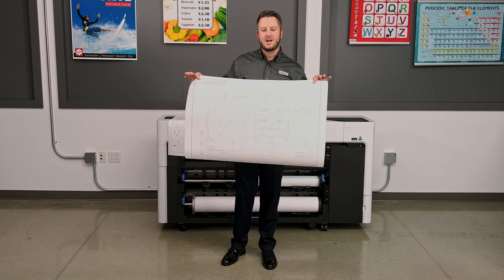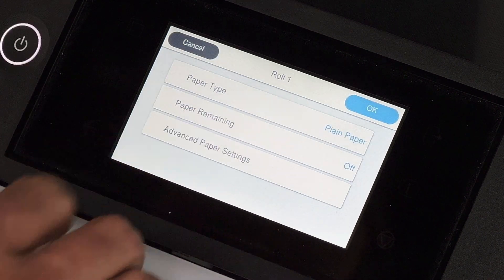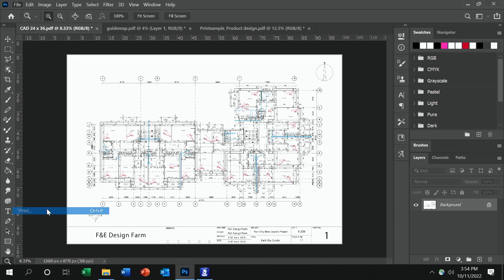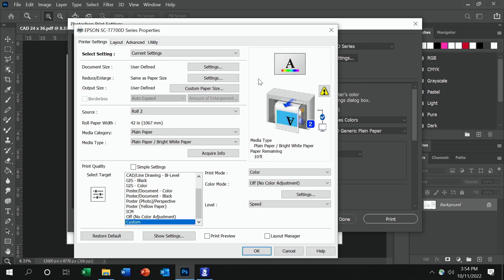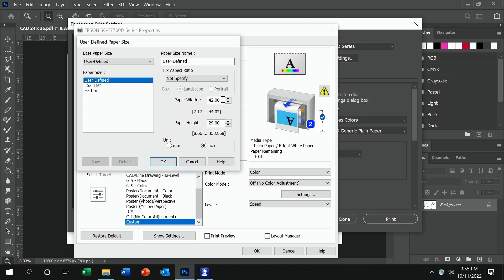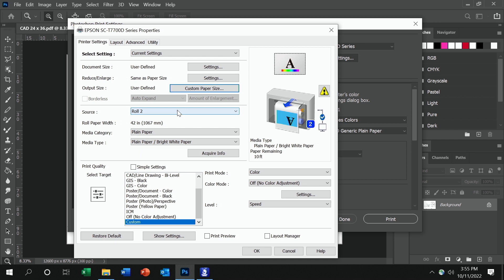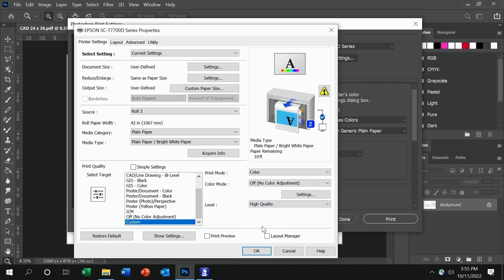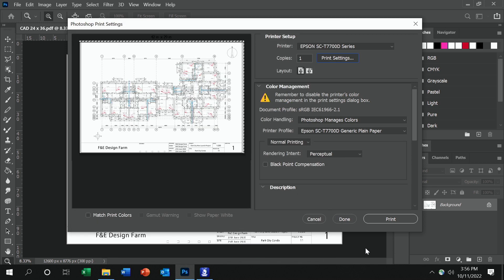How to Print CAD and Technical Drawings I Step-by-Step Tutorial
This step-by-step tutorial will show you how easy it is to print CAD and technical drawings using the Epson SureColor T7770D.